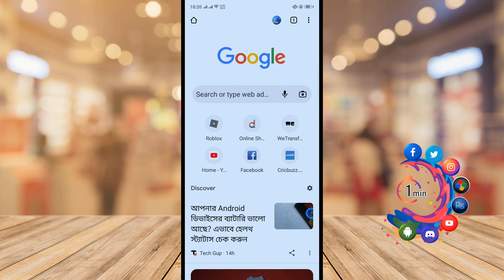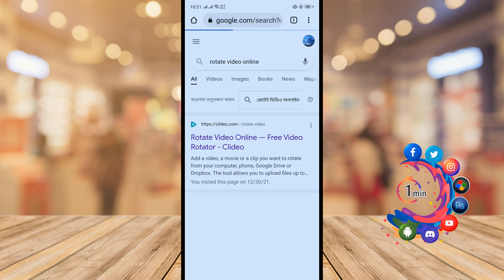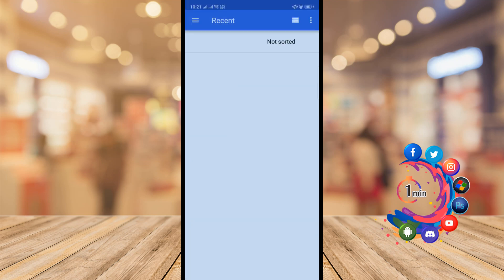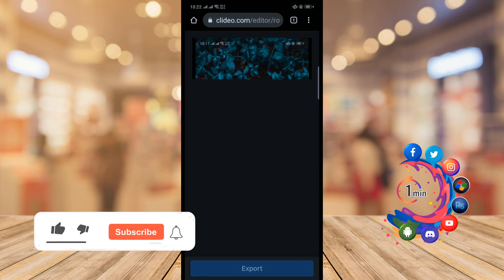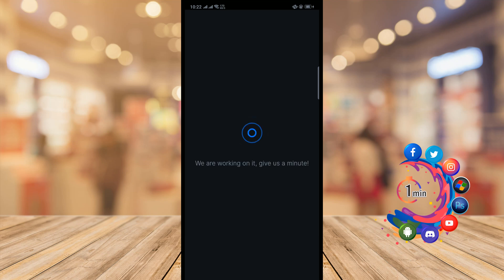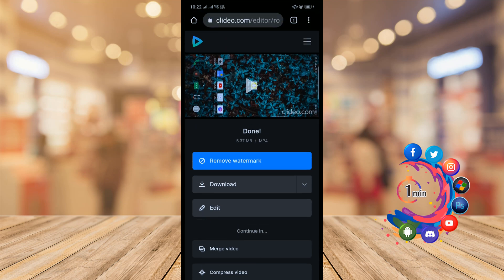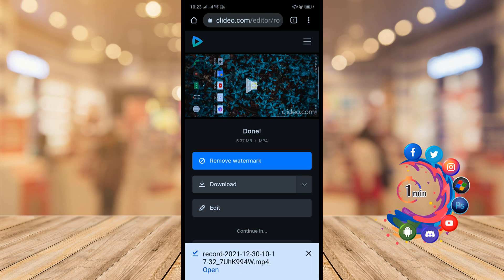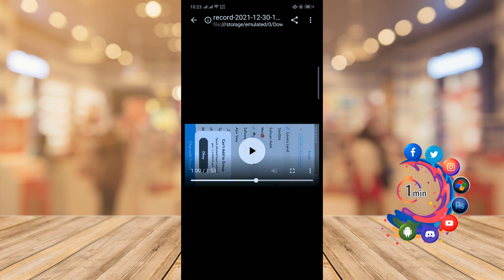How to rotate video on android 2026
How to rotate video on android
Open Google Photos on your Android phone and tap the search bar. Choose Videos, then select the video you want to rotate. Tap the slider bar icon (it's at the bottom of the screen in the middle). Select Rotate until the video is oriented the way you want it